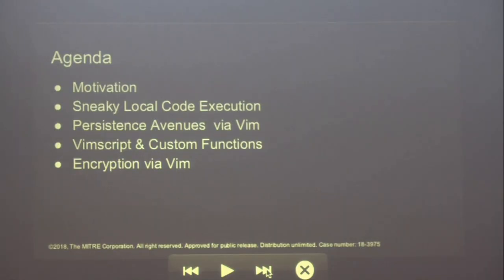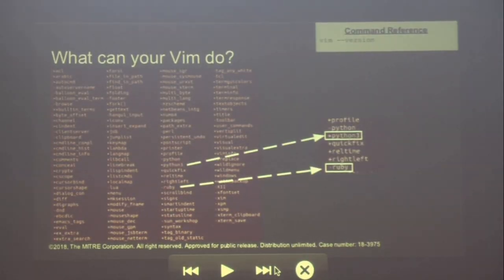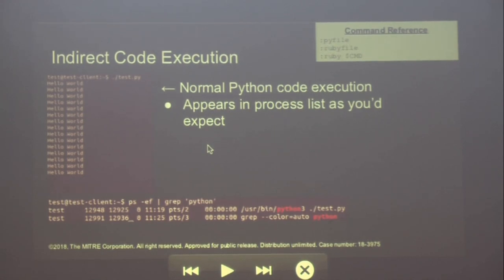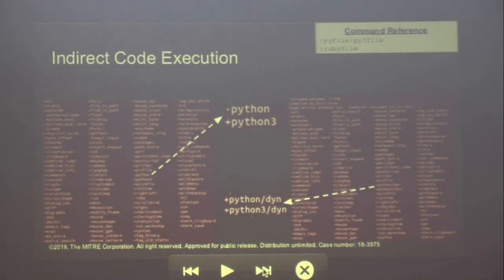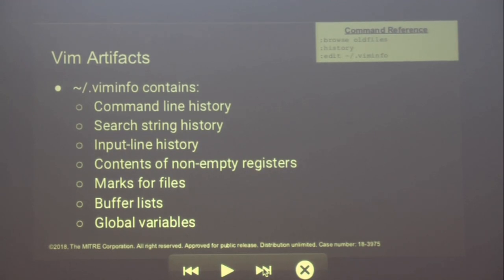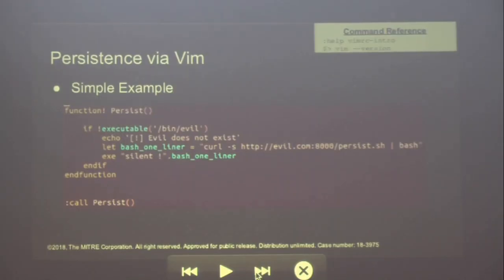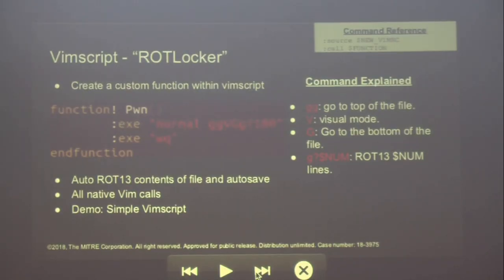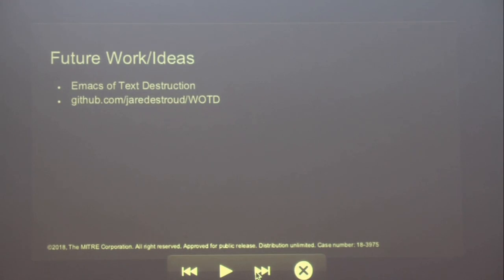Weapons of Text Destruction - Jared Stroud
Firetalk #4, isolated from video "FireTalks part 2 of 2"

Do you trust your text editor? Have you ever considered the offensive capabilities of vim? Countless Linux/Unix users log into machines every day and run “vim $FILENAME”. However, few are aware of the hidden capabilities that vim can provide the offensive security community. Given the plethora of plugins, subsystems and user-defined functions Vim natively provides unique value for red team engagements. Weapons of Text Destruction highlights the capabilities of the leveraging Vim for performing unconventional red-team activities.

Jared Stroud is a Hack Fortress Judge, Collegiate Competition Red Teamer and SPARSA alumni. As a day job Jared is a Security Engineer for MITRE, a non-profit federally funded research and development center.